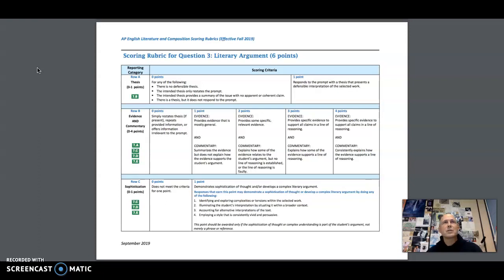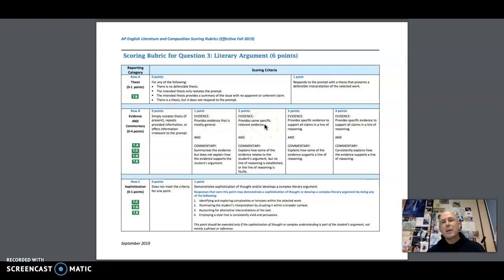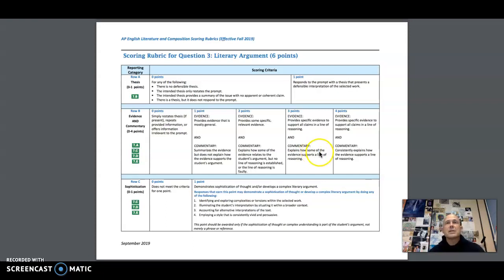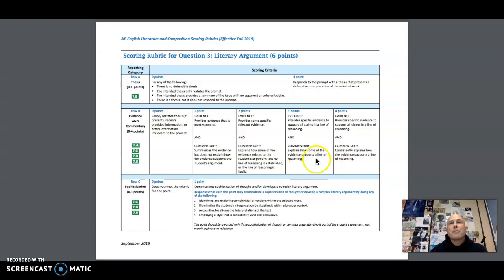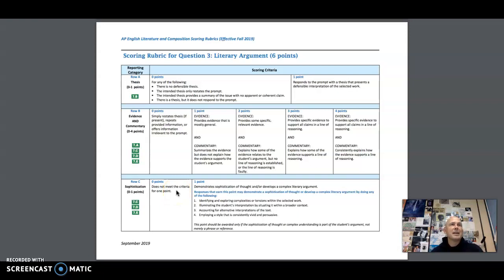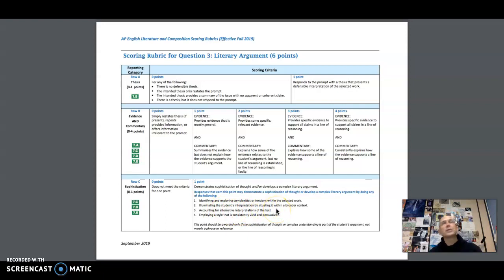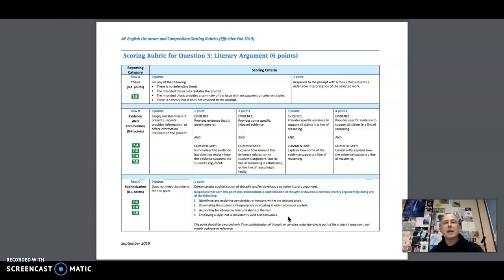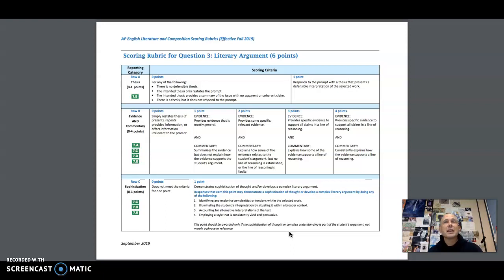AP Rubric Explained - Literary Argument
A quick walkthrough of the AP Scoring Rubric for the Literary Argument Essay